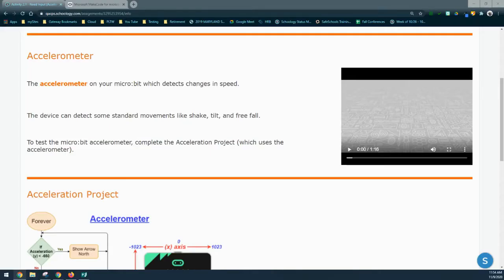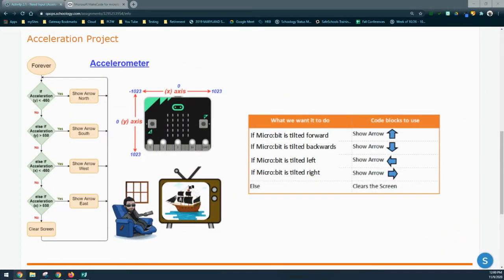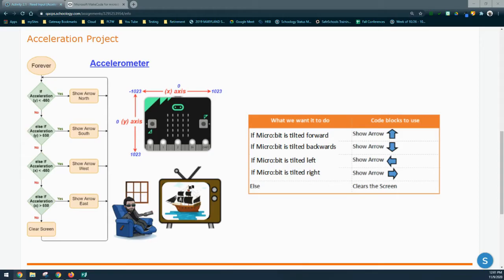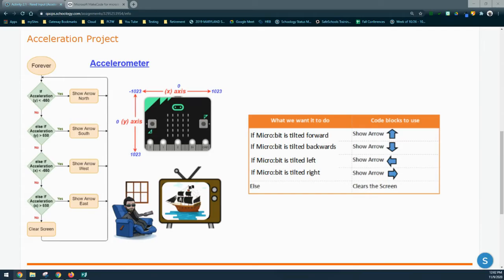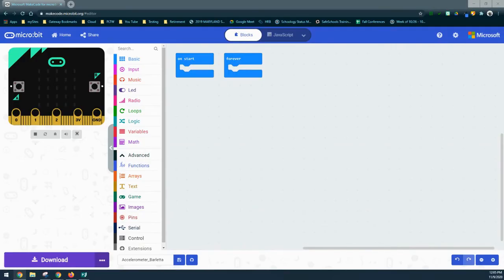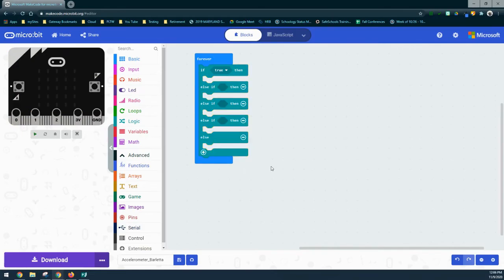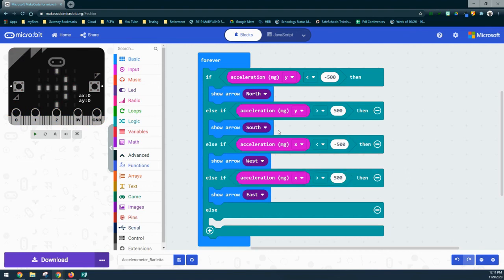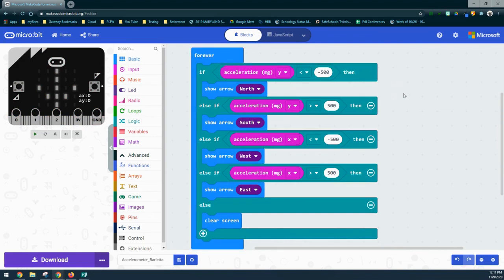Activity 2.1 - Using an Accelerometer with your Micro:bit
In this video, I walk through the various steps required to use the built in Accelerometer on your micro:bit